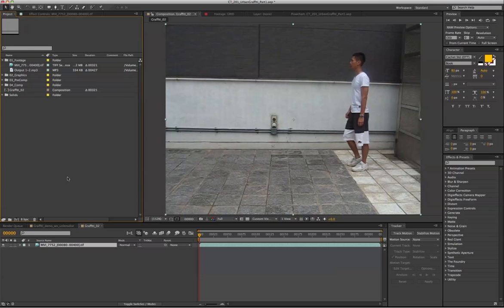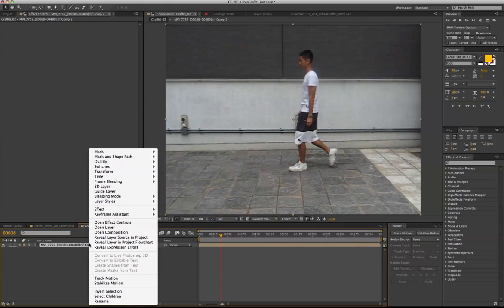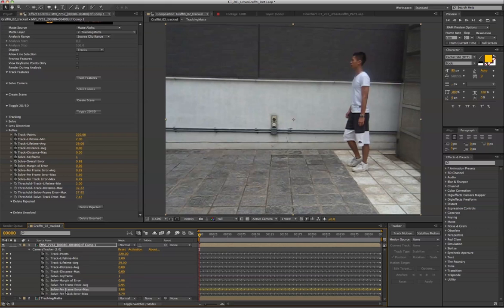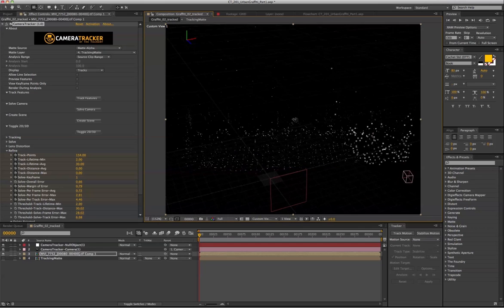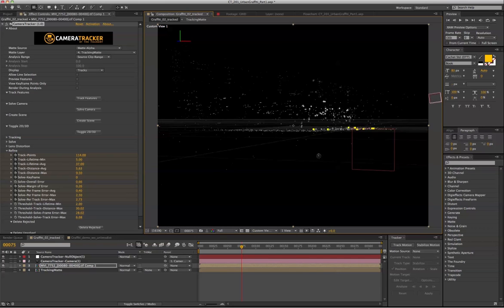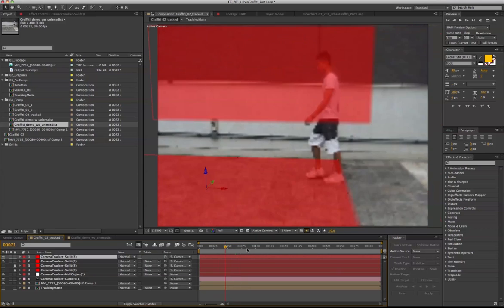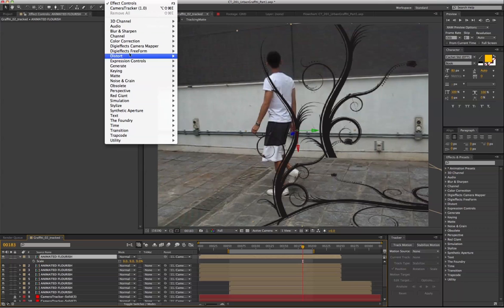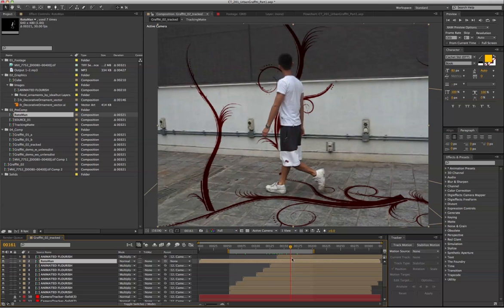Creating Urban Graffiti in Adobe After Effects_01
Part 1 or 2. The Foundry's Stephen Wong shows how to use Red Giant's Trapcode Particular to add in-scene lighting effects and graffiti.